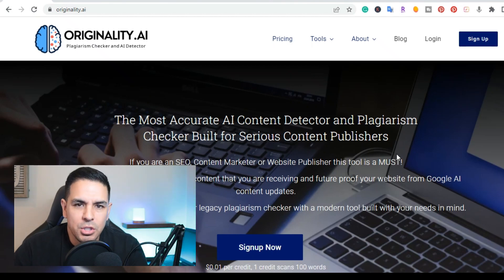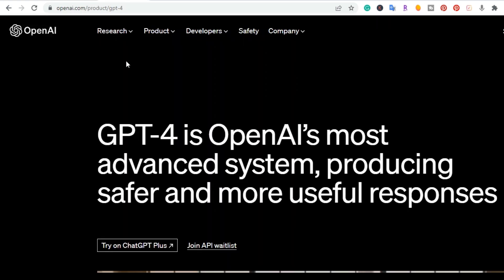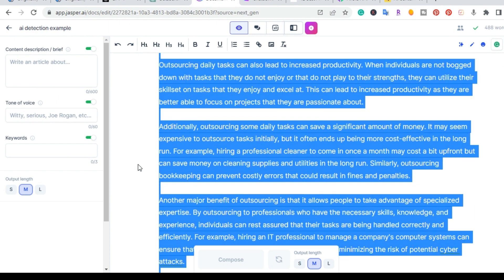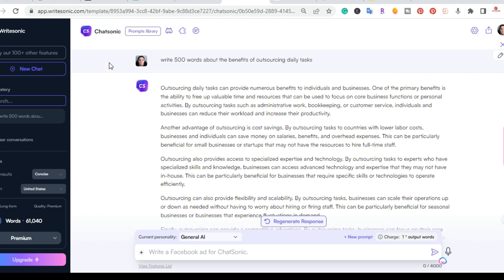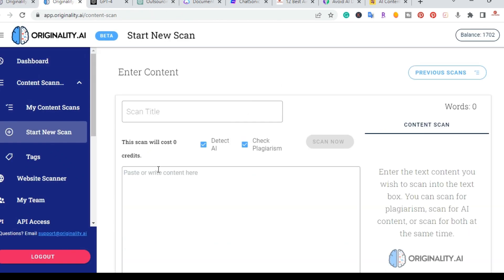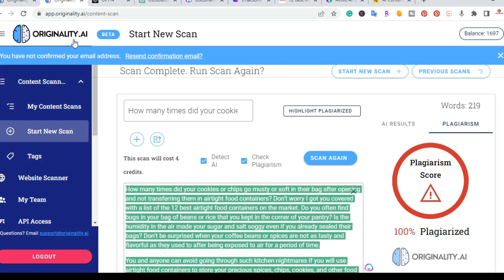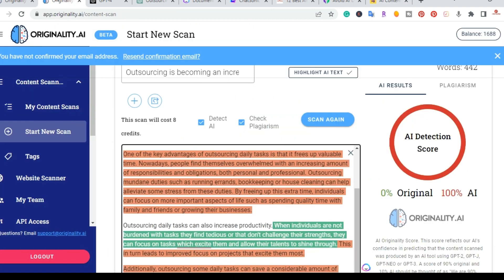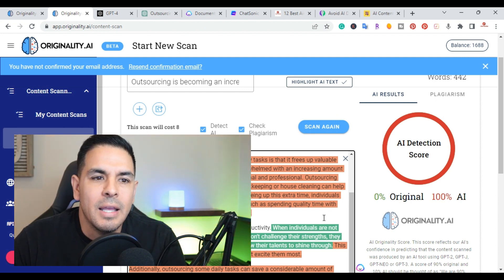Best Ai Content Detector Tool and Plagiarism Checker Originality.ai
Best Ai Content Detector Tool and Plagiarism Checker? Are you looking for the best AI Content Detector available? Look no further than Originality.ai! This groundbreaking tool uses advanced AI technology to detect plagiarized content, and ai written content. Join me as we explore why Originality.ai is the best ai content detector and plagiarism checker around!